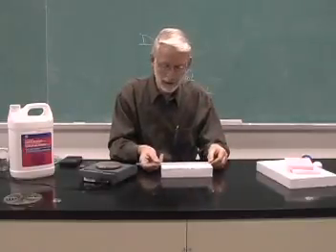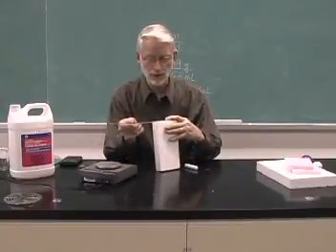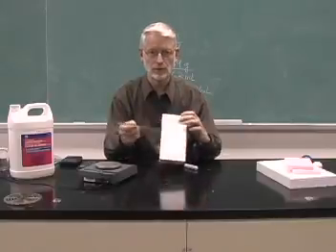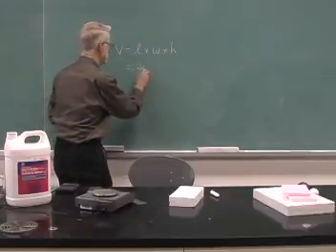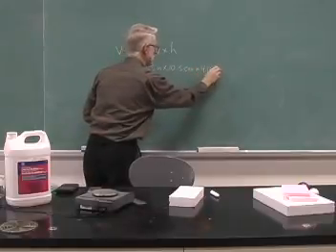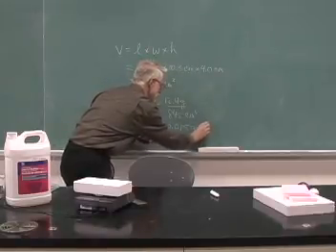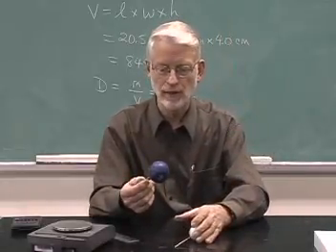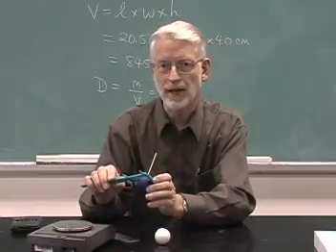Density of Solids